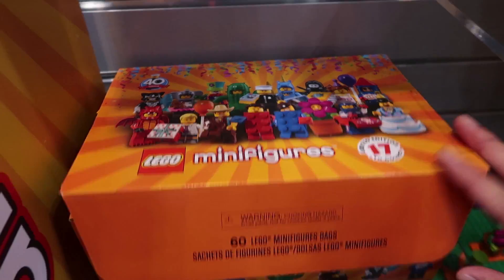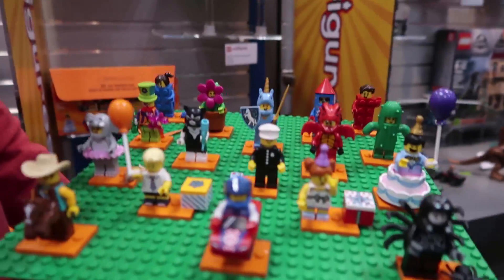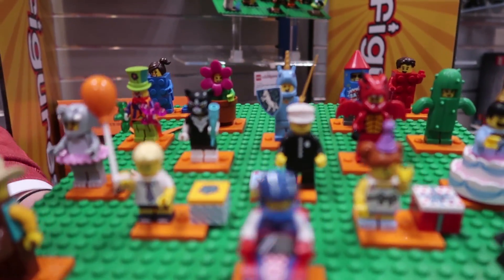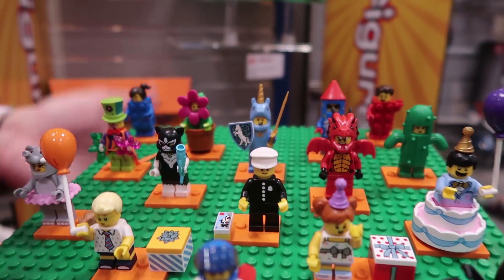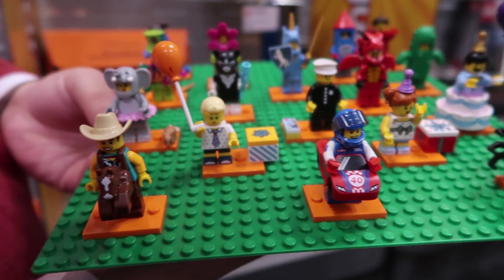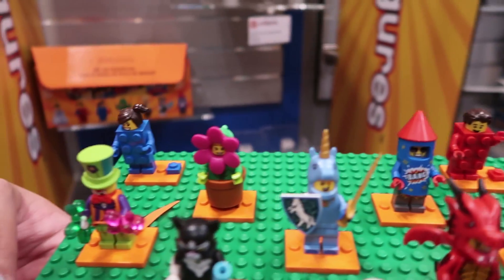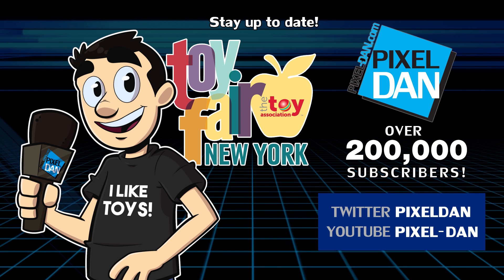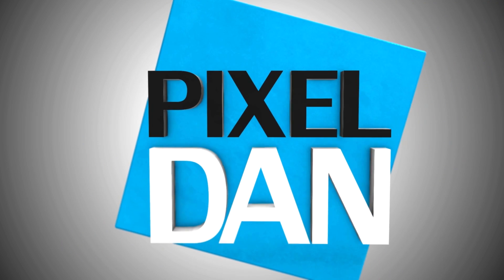LEGO Minifigures Party Series at New York Toy Fair 2018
Here's a look at the new LEGO Minifigures Party Series on display at New York Toy Fair 2018!